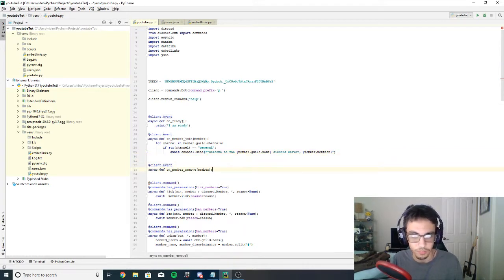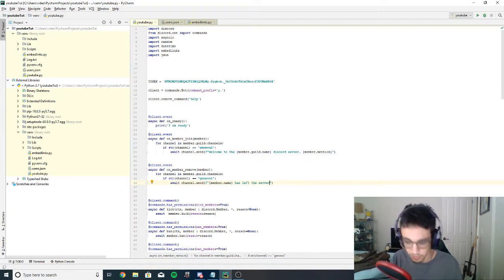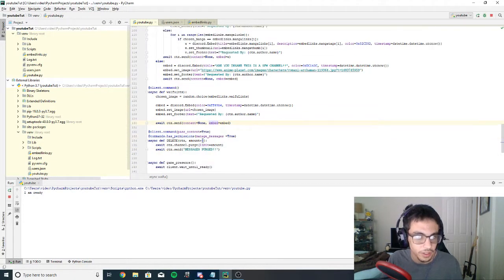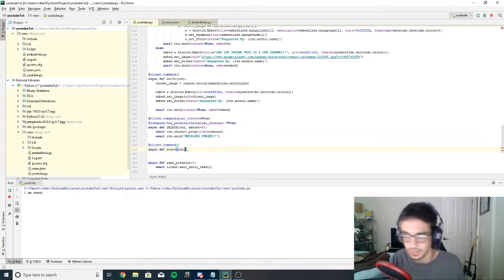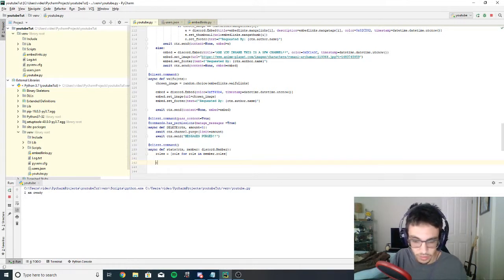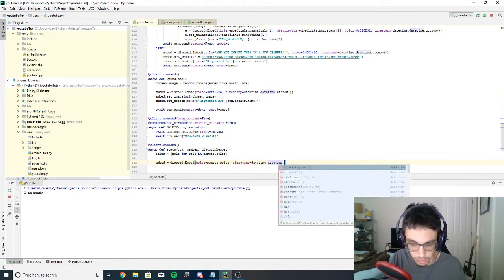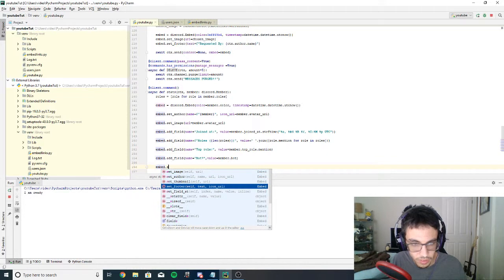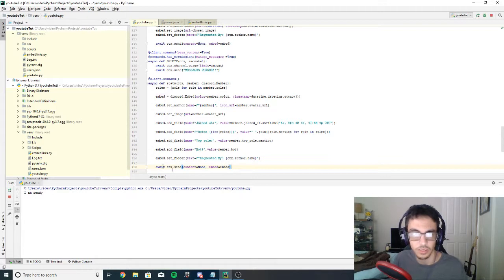Discord Py Rewrite Bot Tutorial Part 10 Fixing Commands and User Info Embed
In this tutorial we fix alot of our commands as well as create a  new embed command for user info